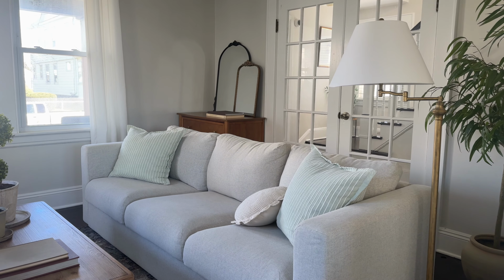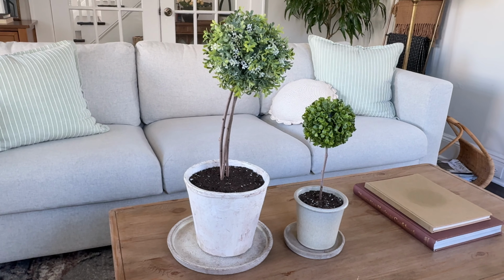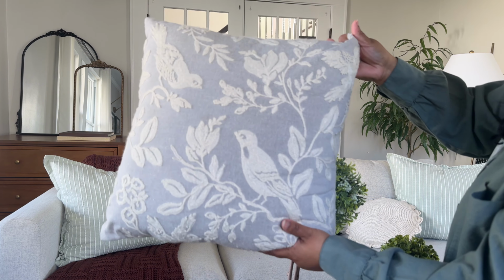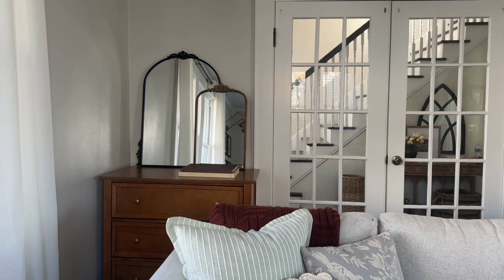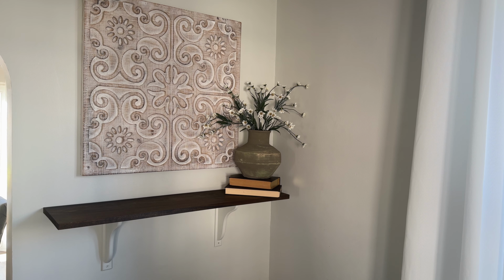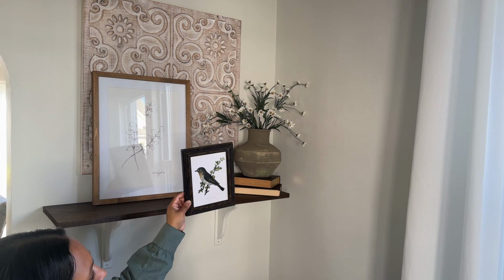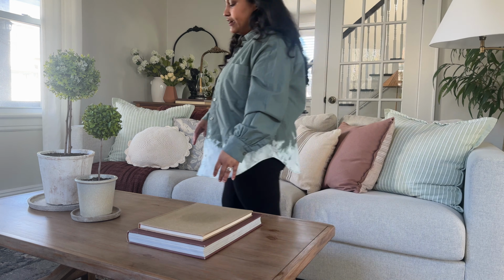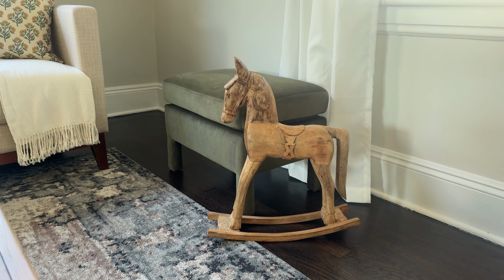Spring Decorate with Me | Cottage Living Room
Hey there, today I'm decorating my Living Room for Spring for 2024. My home decor style is a mix of COTTAGE and FARMHOUSE. I love to use neutral colors, but this year for spring I want to use a pop of burgundy in my styling to give my space a new look so it can look a little different compared to my Early Spring Decor. If you haven't checked out my Early Spring Home Tour here is the link so you can see the simple changes I made to this space for SPRING.
I hope this video gives you inspiration when you are decorating your home this Spring. Have a great week!
- Nuri J.
Here is the links to the items I'm using in my Living Room for Spring and few similar￼ items